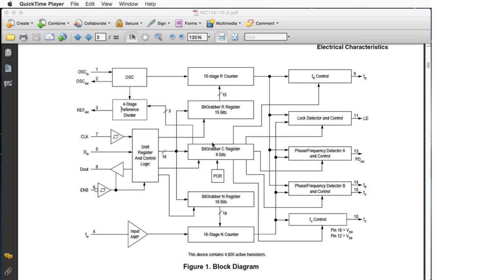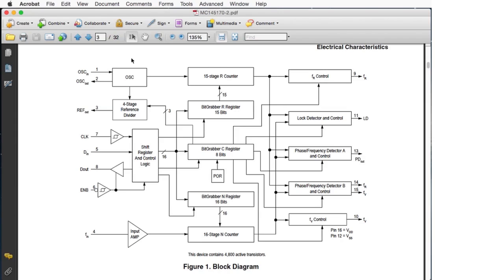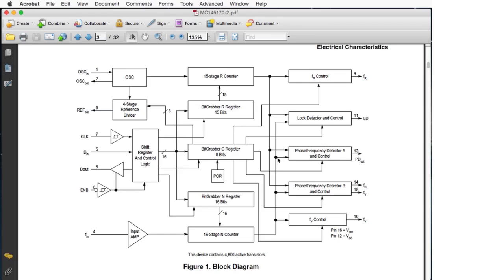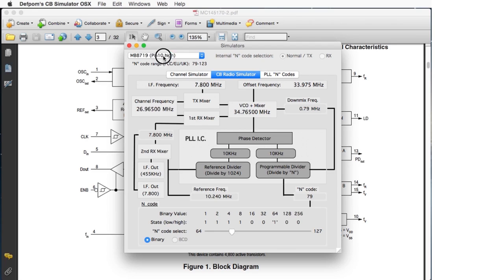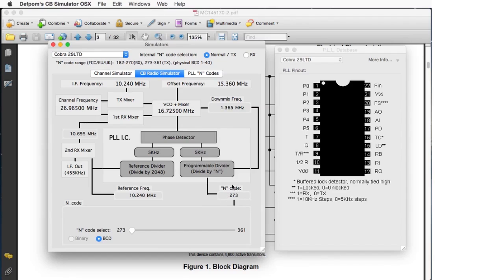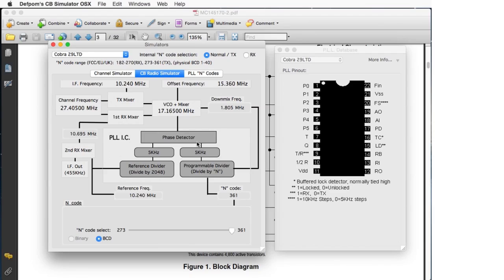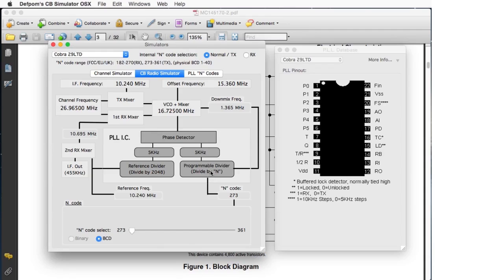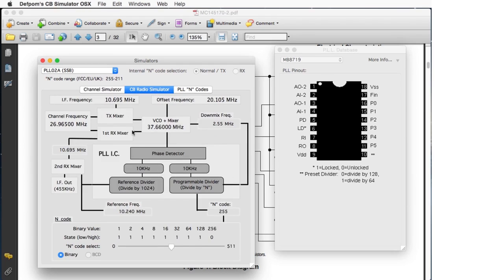#168 Phase Locked Loop PLL Theory with CB Radio Simulator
Give this a Thumbs Up if you like it, it helps to grow the channel.

An overview of the theory behind how a PLL functions, I describe the internal functions of a PLL IC in a simple block format, and tell you how to calculate the Fin and N codes of a PLL, and I show how the PLL controls the frequency of the VCO.

Please help to support me so I can continue making more repair videos:

Boonton
4220.

Fluke
8842A:
893A.
A90.

HP/Agilent/Keysight
5005A.

Marconi
2022D.
2955.

Siglent
SPL-1008.